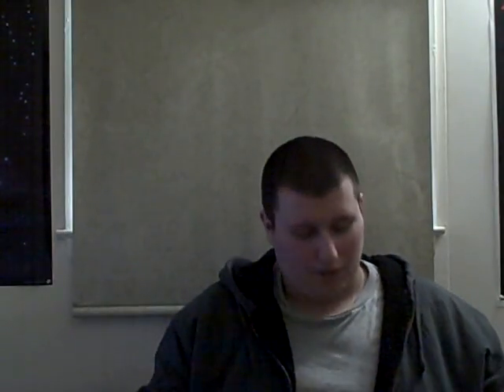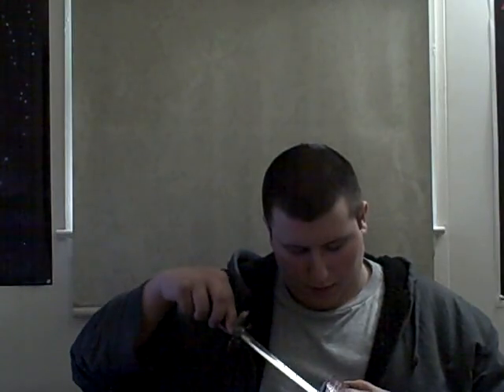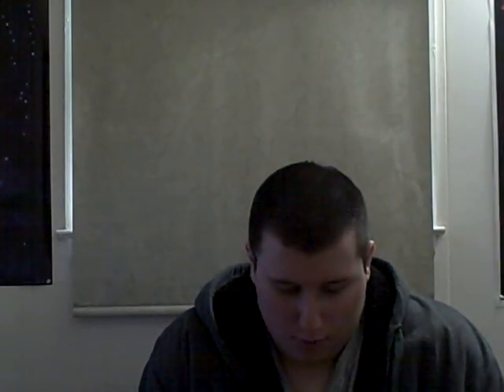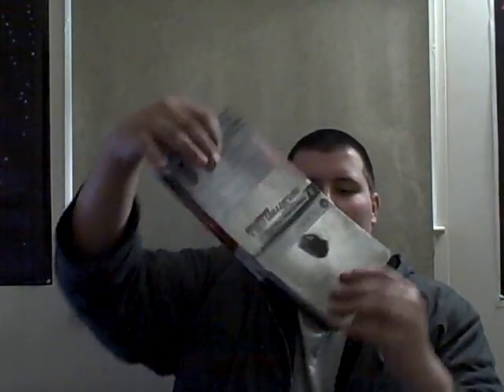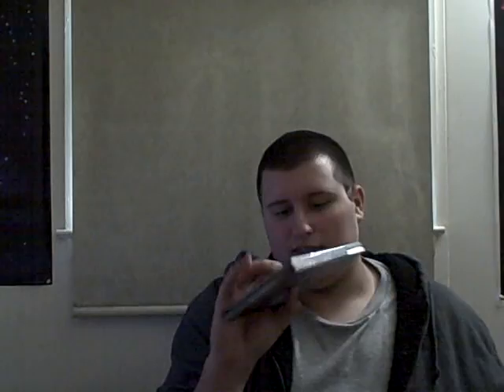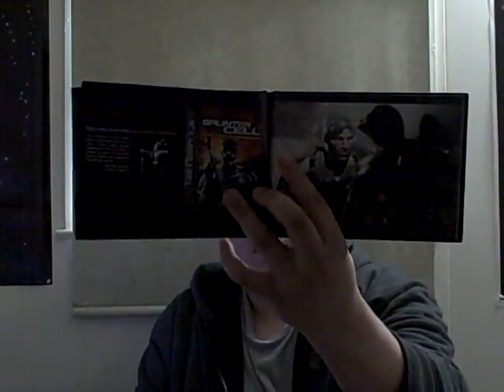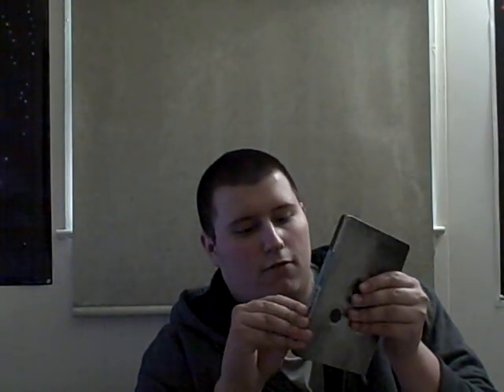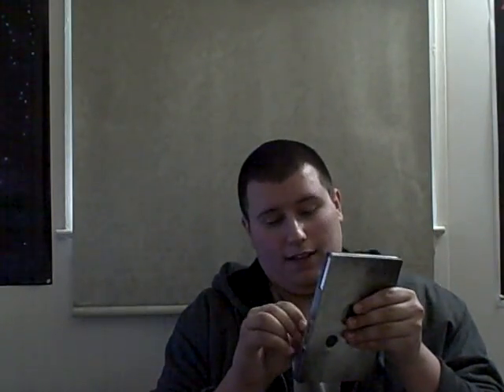Splinter Cell: Conviction Collectors Edition - Unboxing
Liking the videos makes sure you see my videos more on the front page! You love me...right?